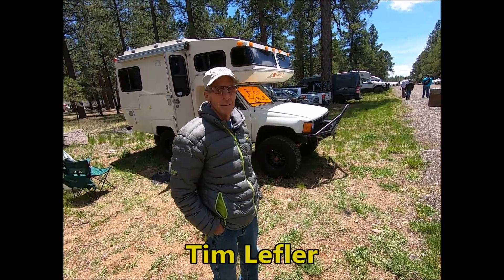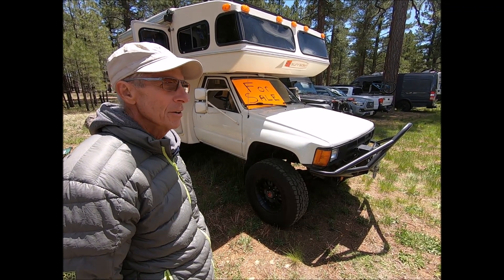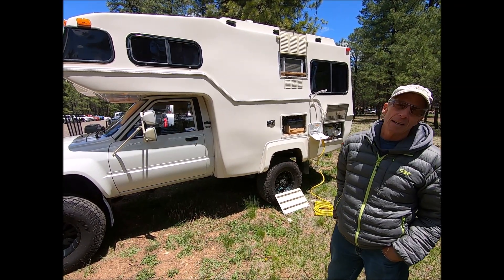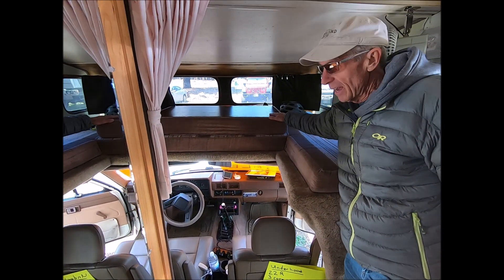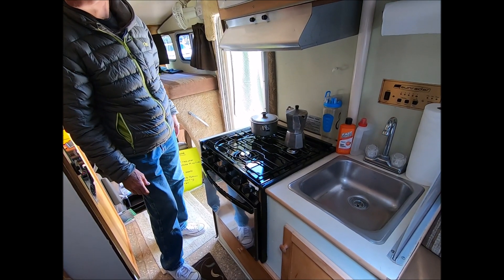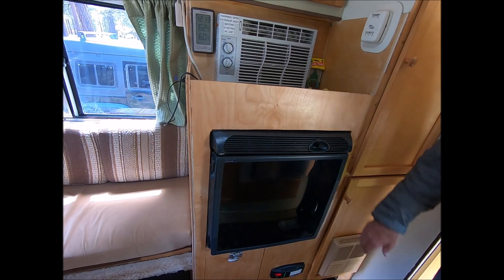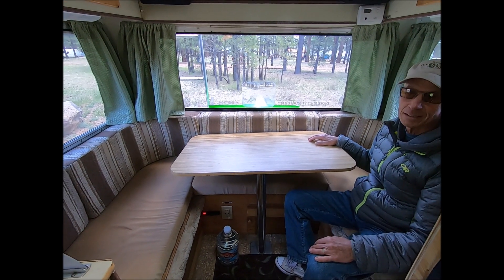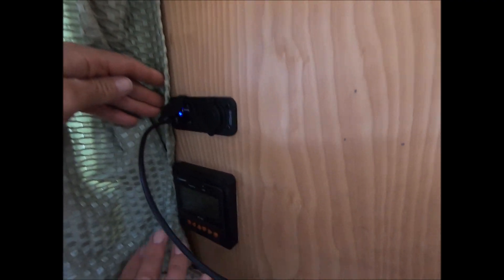1984 Toyota Sunrader 4x4 RV Motorhome with Overland Upgrades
At Overland Expo West, I was lucky enough to meet Tim Lefler who owned this 1984 Toyota Sunrader that he upgraded for overland adventures and modern day conveniences like solar power, usb ports, AC, LED lighting and more!  The overland Toyota's suspension and brakes were upgraded, but the original 4-Cylinder 22R, with a 5-speed manual transmission.

Some of the gear used in the overland upgrades to this Toyota Sunrader:

Bilstein Shocks
Renogy MPPT Charge Controller
Xantrex 100 Watt pure sine wave inverter
12V Fan-Tastic Vent Roof Fan
Engle 12V compressor fridge